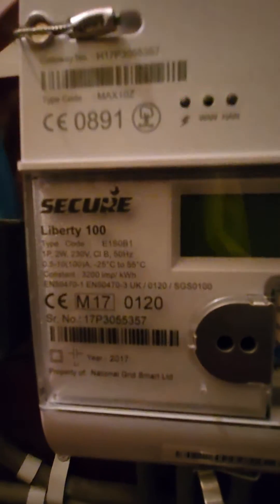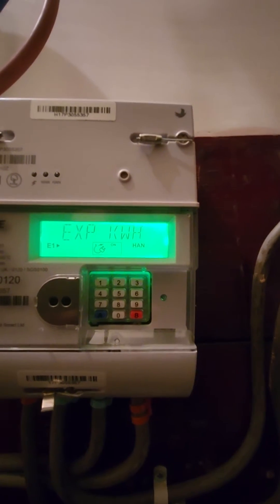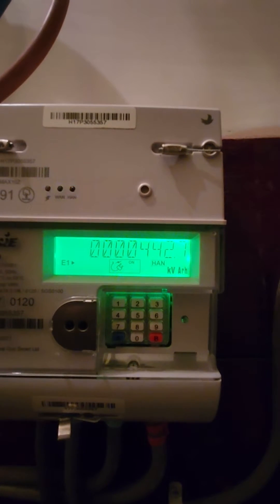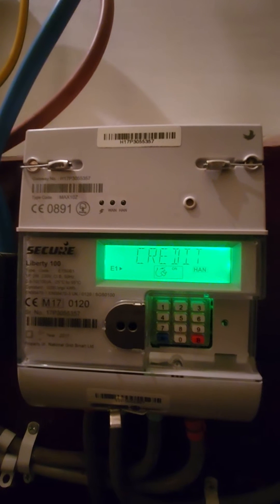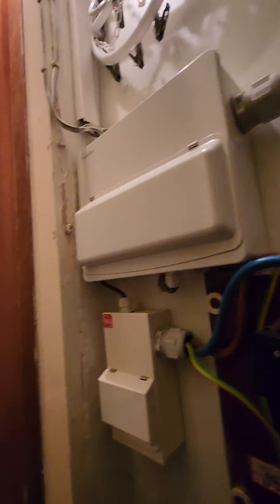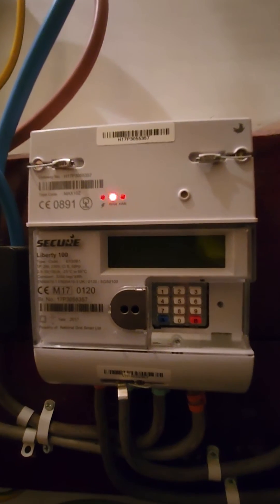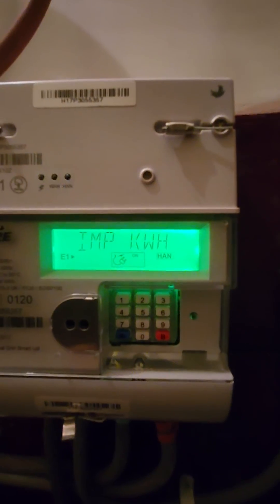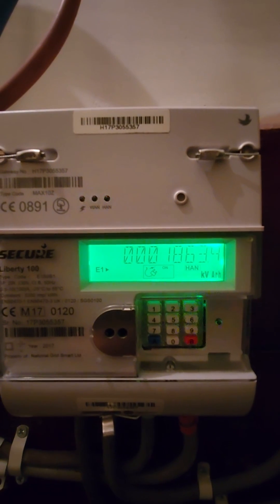liberty 100 smart meter, solar export reading menu.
To get a reading from this smart meter the one in thr video is liberty 100 model.

Depending on your meter configuration.
press either 6 or 9 on the keypad until you see 'EXP kWh' followed by 8 digits.

You'll then see 8 digits (e.g. 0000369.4) followed by kWh at the bottom right of the screen.

This will be your export reading.